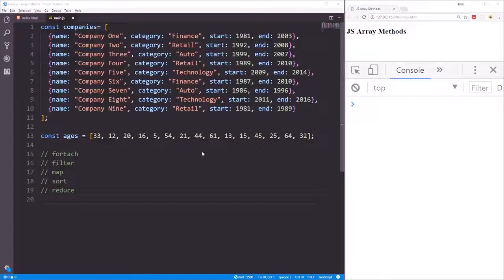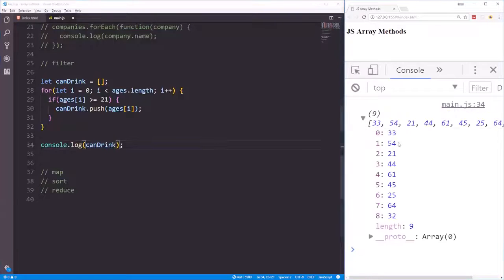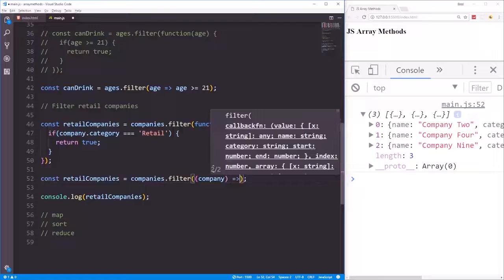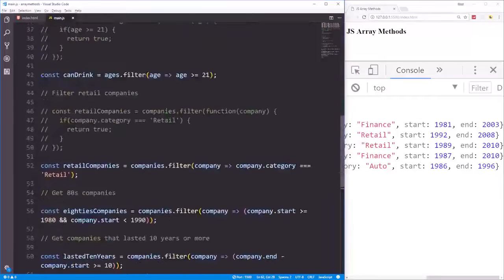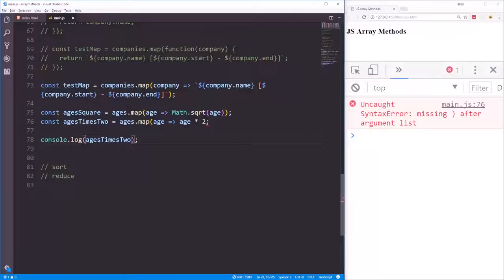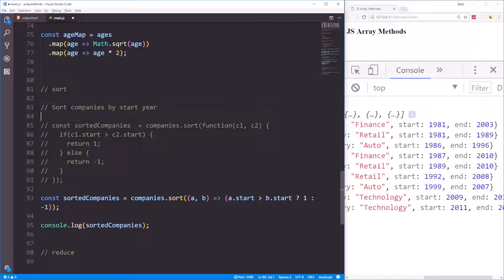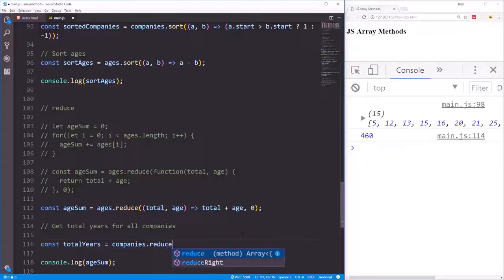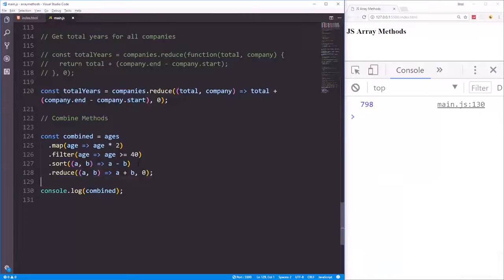Higher Order Functions in JavaScript - Javascript Tutorial - Functions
Higher-order functions in JavaScript are a special category of functions that either accept functions as an argument or return functions. On the other side, if the function uses only primitives or objects as arguments or return values, these functions are first-order.

Higher order functions are also commonly used to abstract how to operate on different data types. For instance, . filter() doesn't have to operate on arrays of strings. It could just as easily filter numbers, because you can pass in a function that knows how to deal with a different data type.